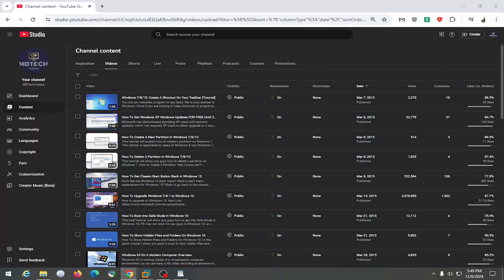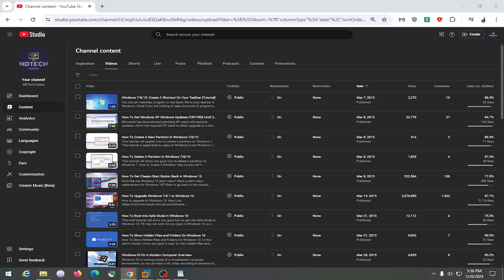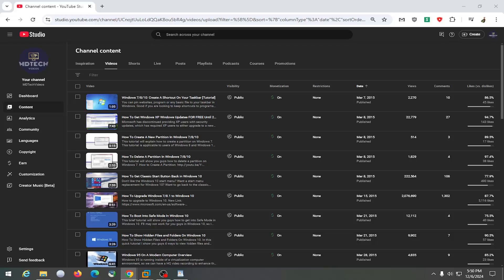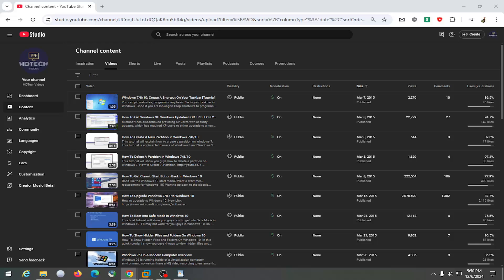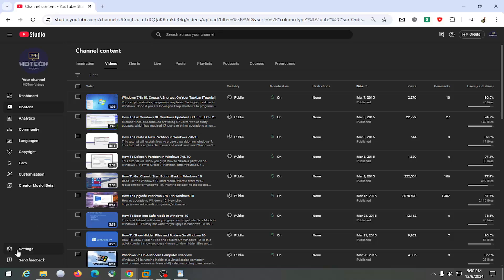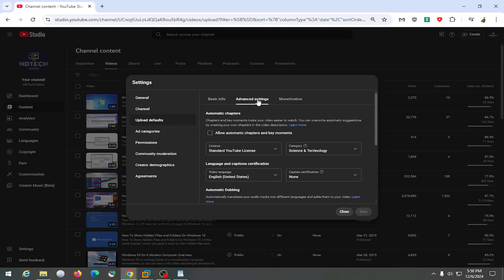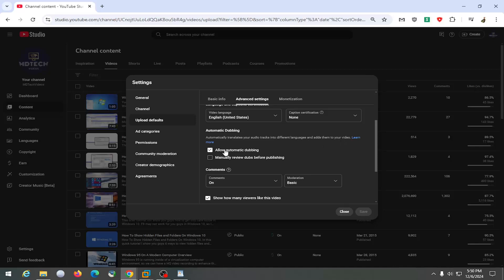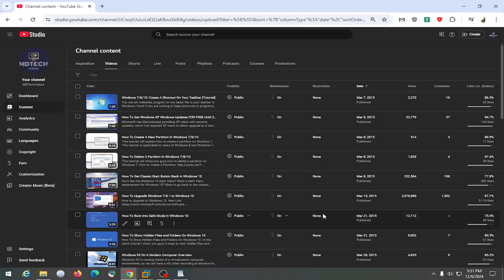How to Enable or Disable Automatic Dubbing on YouTube Videos [Guide]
Enabling or disabling automatic dubbing on YouTube videos allows creators to control whether YouTube automatically generates dubbed audio for their content in different languages. This feature aims to make videos more accessible to a global audience by providing translations in multiple languages. To manage automatic dubbing, go to YouTube Studio and select the video you want to edit. Under the "Subtitles" section, you can check if automatic dubbing is available and adjust your language settings. You can either enable or disable it depending on whether you want to provide translated audio or rely on subtitles. Several factors can influence this feature, such as the video’s language, YouTube's algorithm, and available translations. Disabling automatic dubbing might be necessary for videos with specific content or if you prefer to use manual translations. Understanding these factors ensures that your video reaches the right audience in the intended way.

Issues addressed in this tutorial:
enable or disable automatic dubbing on YouTube
how to turn off dubbing on YouTube
YouTube auto dub
automatic dubbing YouTube
can YouTube automatically add subtitles
how to disable dubbing on YouTube
automatic dubbing
YouTube dubbing turn off